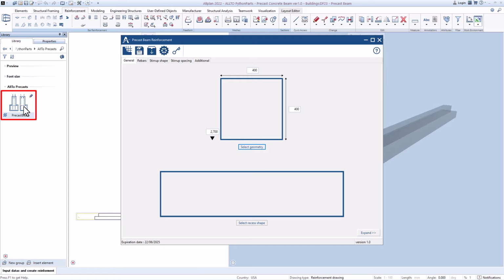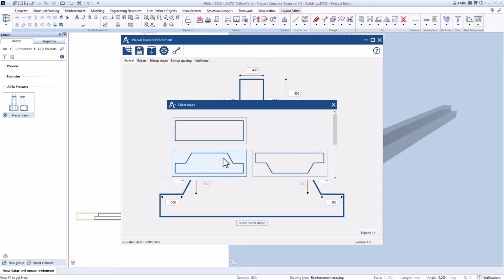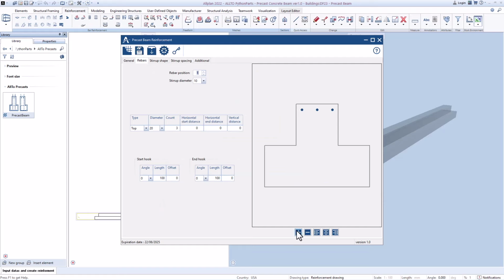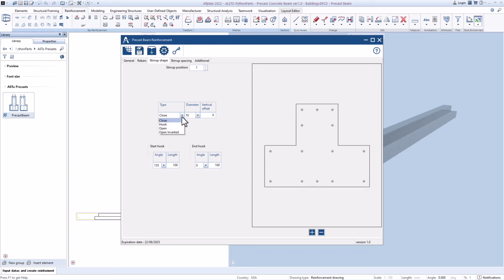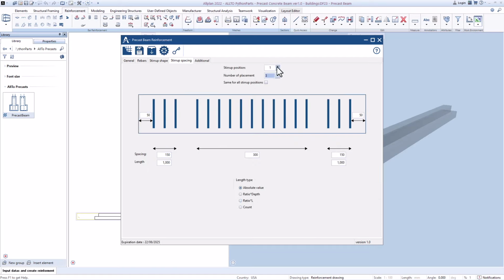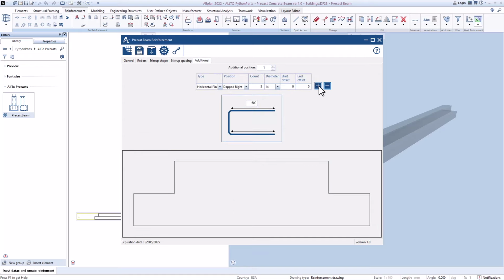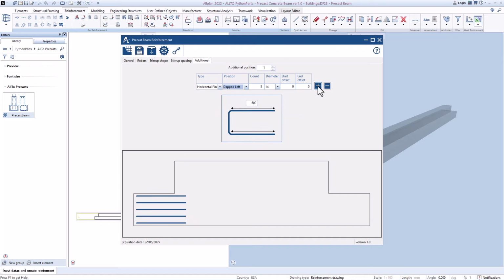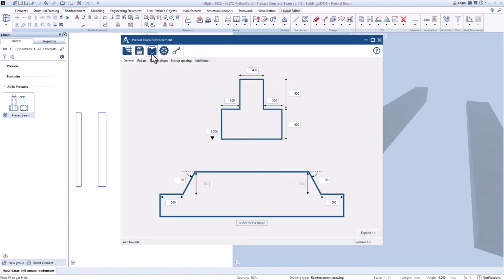Beam Precast PythonParts in Allplan | Developed by ALLTO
Beam Precast PythonParts refers to a module or set of tools within the PythonParts framework for Allplan, a popular Building Information Modeling (BIM) software used in construction. This specific module focuses on the design and creation of precast concrete beams.
Here are some key aspects of Beam Precast PythonParts:
1. Design Automation
2. Customization
3. Integration with Allplan
4. Standards Compliance
5. Efficiency
By using detailed rebar design processes and tools, engineers and designers can ensure that precast beams are both safe and efficient, contributing to the overall success of construction projects.
Developing ALLPLAN PYTHONPARTS to manage the workflow of engineers which we believe will help them complete their tasks much easier, faster and reduce errors.